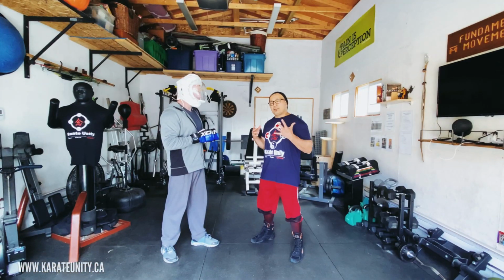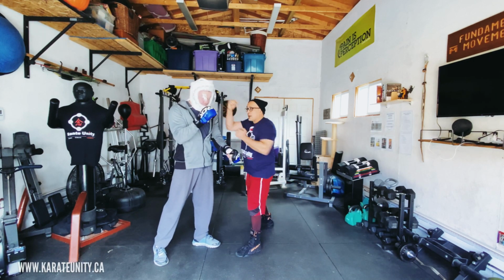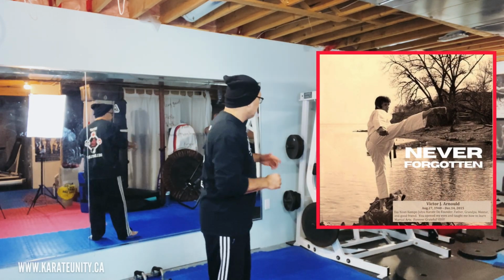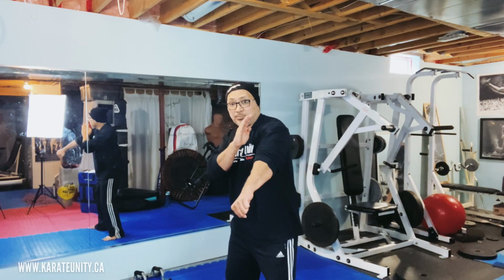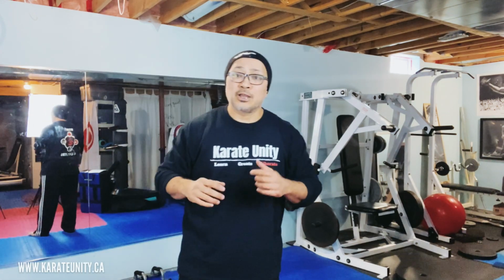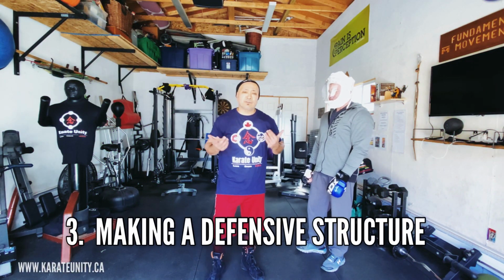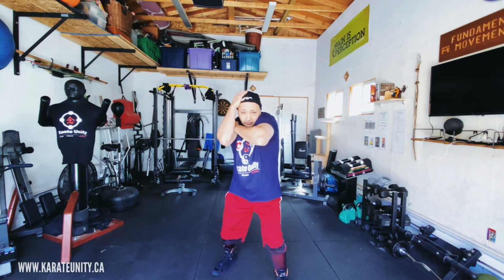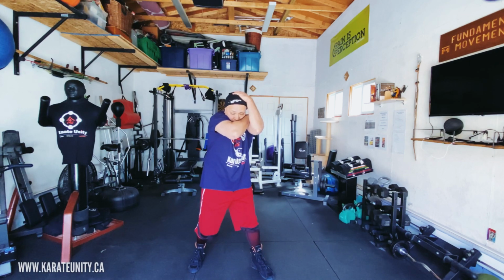Split Entries | Inspirations from Nagamine, Lomachenko, Pacquiao, and Bruce Lee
🔥SUMMARY

This video explores Matsubayashi Ryu's opening move of Pinan Nidan Kata.  In particular, we discover how the transitional crossing hands movement of the hammer fist (Kentsui-Uchi) technique can be a versatile split-entry movement for sparring and self defence applications.  The split-entry is commonly used in boxing and several other combat sports to get around an opponent's guard and lead hand.  We also explore how the transitional crossing hands movement can be used to compose shield structures for defense.

⏰ TIME-STAMPED CONTENTS:
0:00​ Intro
0:56 The Hammerfist as a split entry attack
2:12 Drilling the Split Entry
2:27 The Hammer Fist Transition as a trap
3:31 Closer Look at the Split Entry
3:43 The Bunkai Behind the Hammer Fist and Split entry technique
4:17 Example - Bruce Lee's Split Entry
4:23 Example- Manny Pacquiao's Split Entry parry and hook
4:33 Example - Vasyl Lomachenko's Pulls
4:42 Problems with the Split Entries
4:54 Sparring Examples of the Split Entry
5:39 Making a Defensive Structure out of the hammer fist transition movement
7:48 Bonus Option: Crashing In, Duck Under and Submission
9:09 A Closer Look at the Crash Cover Defensive Structure
10:00 Closing Remarks and Recap
10:46 Outro

🙏Special thanks to Coach Shawn Lawlor for his time to be my Uke and for his technical consultation on the development of the applications demonstrated.

This is my own personal martial arts training routine and may not be suitable for you. It is strongly recommended that you consult with your family doctor before beginning any exercise or training  program. By engaging in this exercise program, you agree that you do so at your own risk.
🌐MY L I N K S